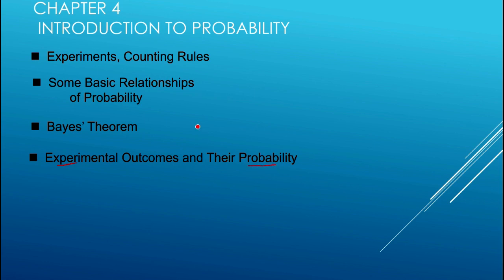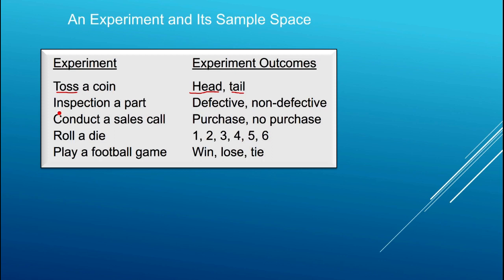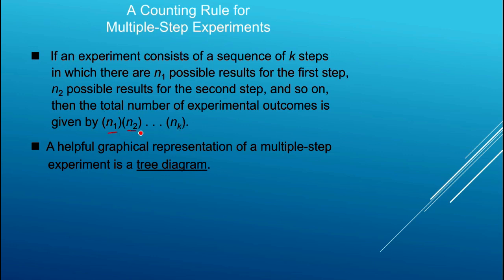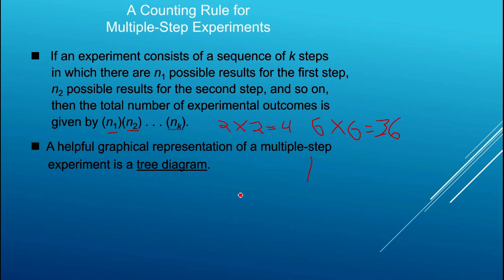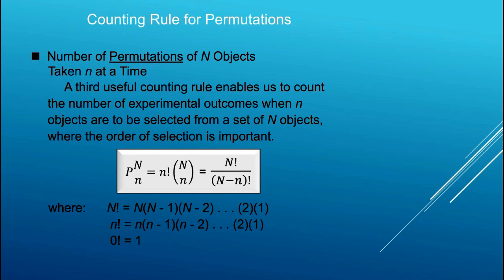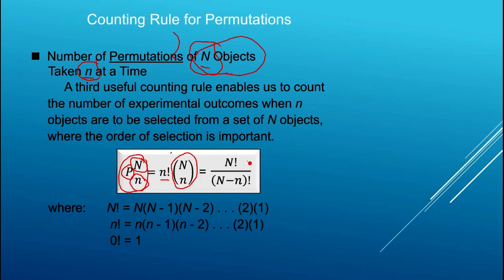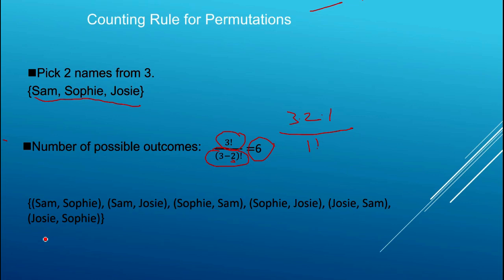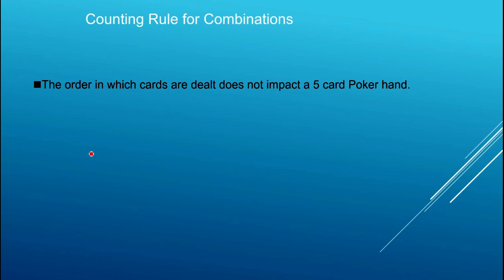CH4 Video Lecture 1